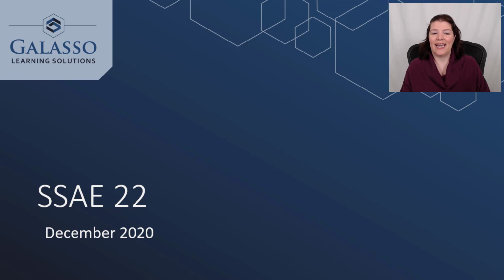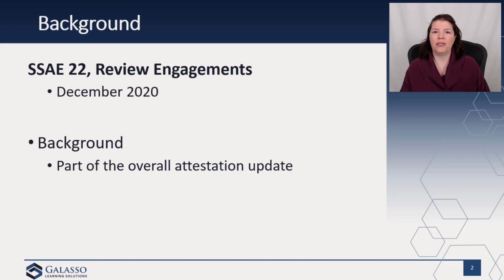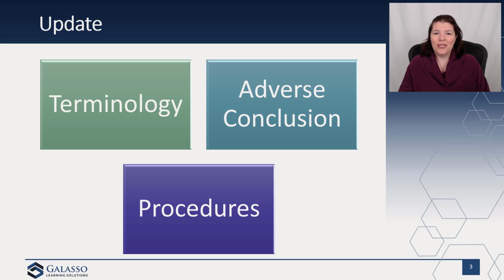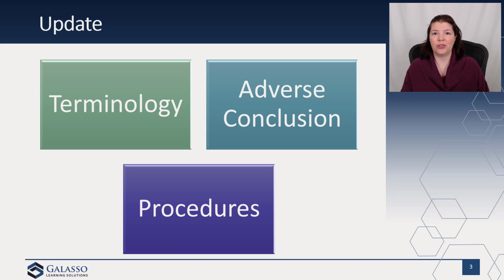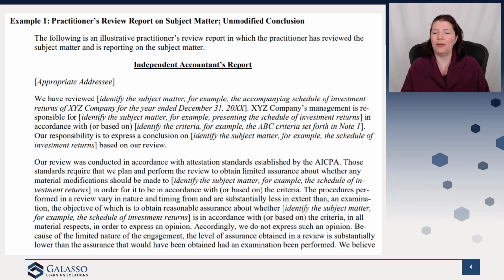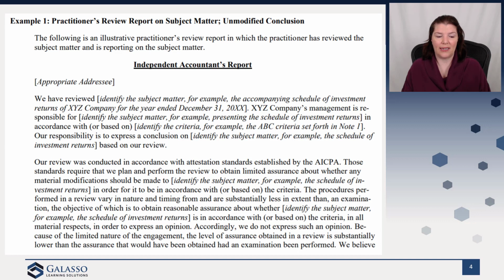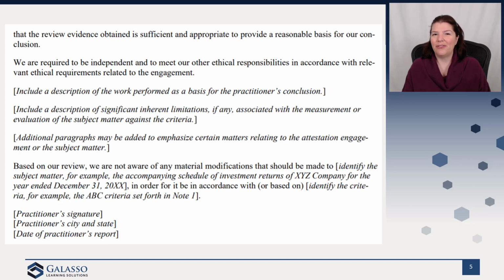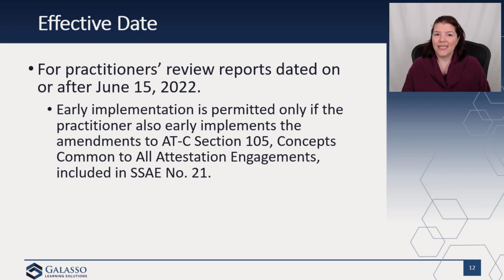Galasso Learning Solutions: SSAE 22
AICPA's Auditing Standards Board (ASB) issued SSAE 22, Review Engagements, completing the update of the attestation standards. SSAE 19 modernized AUPs, SSAE 21 modernized examinations, and now SSAE 22 will focus on Review Engagements.

The new standard clarifies that the objective of a review engagement is to obtain limited assurance about whether any material modifications should be made to the subject matter in order for it to be in accordance with the criteria. SSAE 22 is effective for reports dated on or after June 15, 2022.